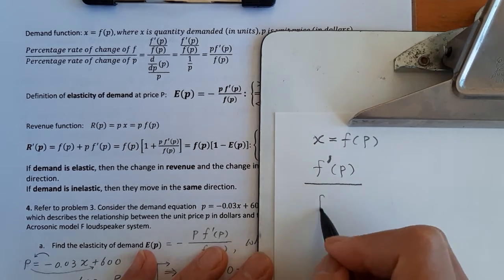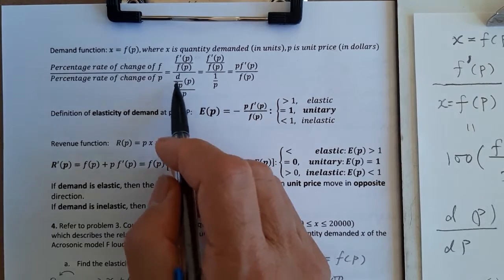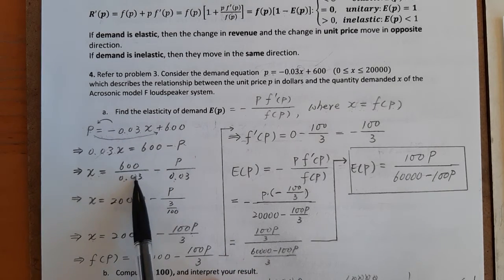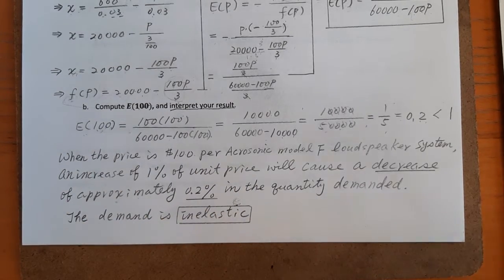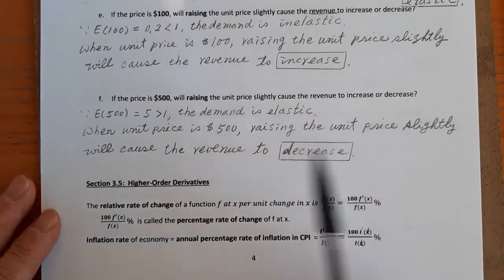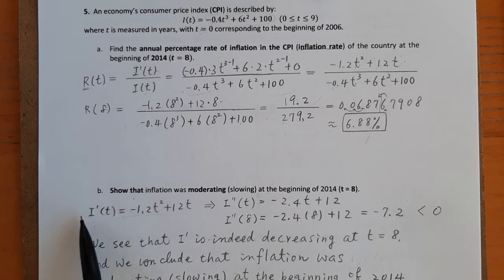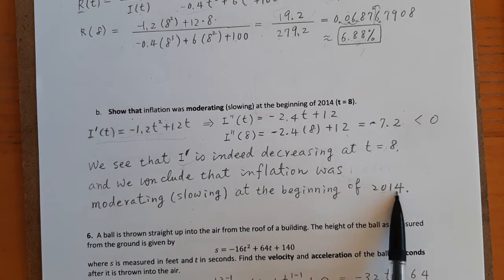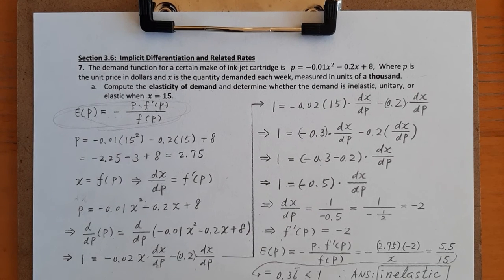Math 236 Chapter 3b Homework Example Part 2